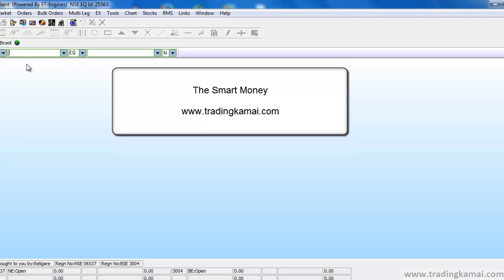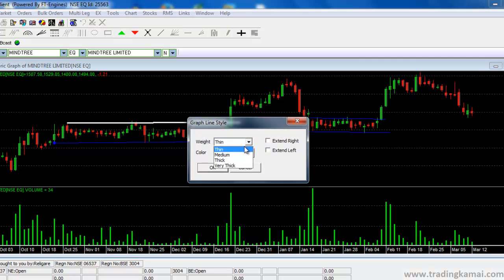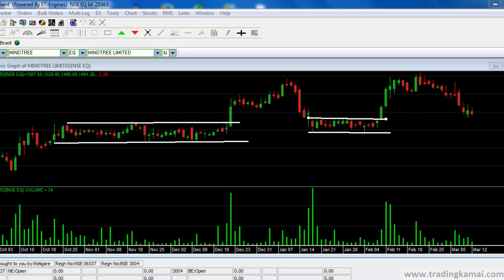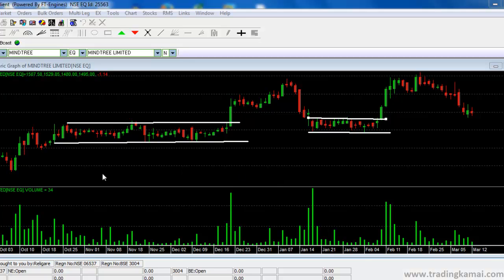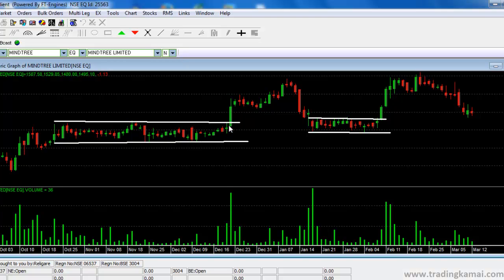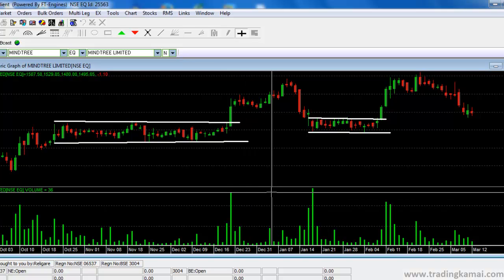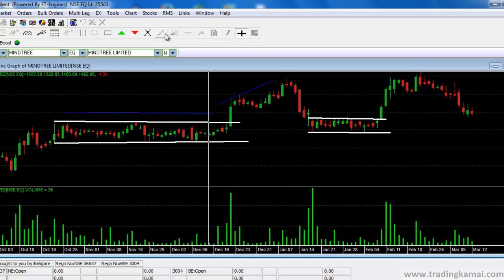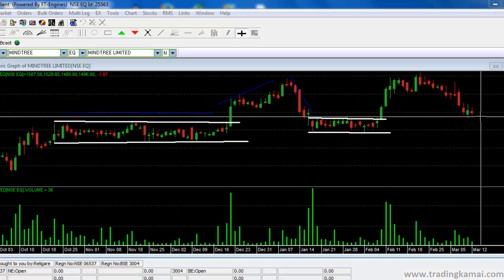Mindtree - The smart money example ( Technical analysis )